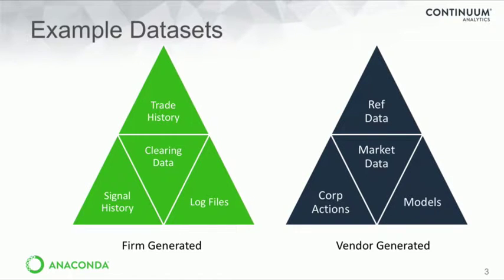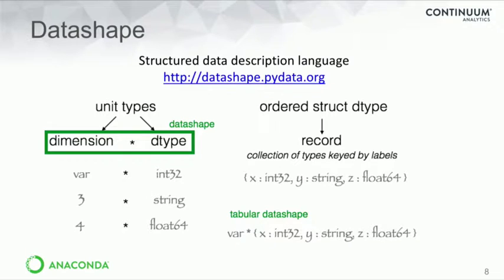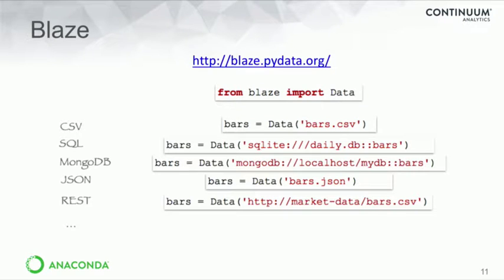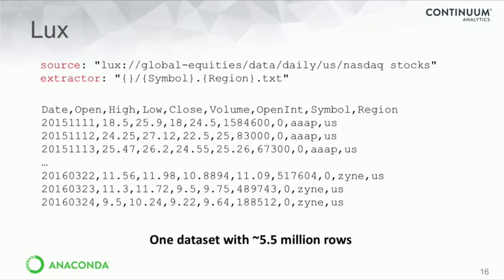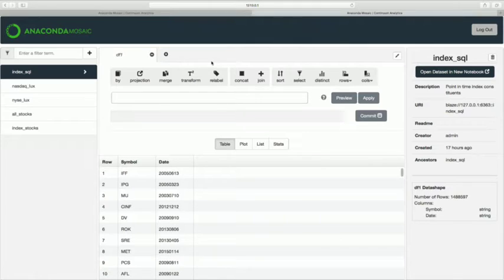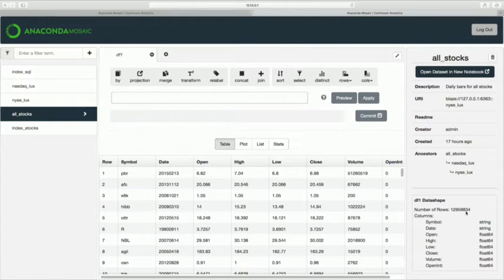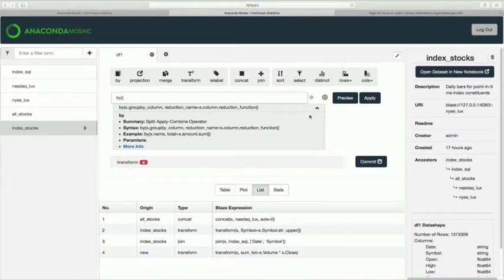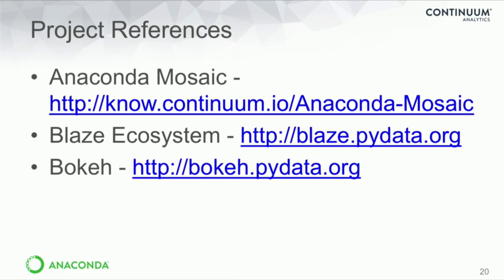"Lighting Up Your Dark Data" by Lance Ransom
Talk by Lance Ransom, a Product Manager at Continuum Analytics and a former Partner and CTO of Schonfeld Group. From QuantCon NYC 2016.

Quants are faced with a complex data environment. Data is everywhere and it's increasingly challenging to analyze, explore and evaluate, all in one language and in one environment. Quants need a unified environment where they are able to write expressions and conduct pushdown processes, all without having to move the data and having the ability to deploy anywhere, anytime. Organizations need to better marshal the data and have visibility to conduct a clean transformation. This session will discuss how businesses gain a better understanding of their data, leading to better results. In the FinServ industry, fluidity in understanding the data will help create better risk models and trading strategies. Ransom will discuss how organizations address these challenges and future proof their work.